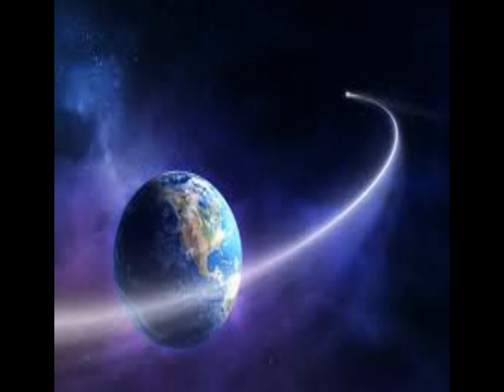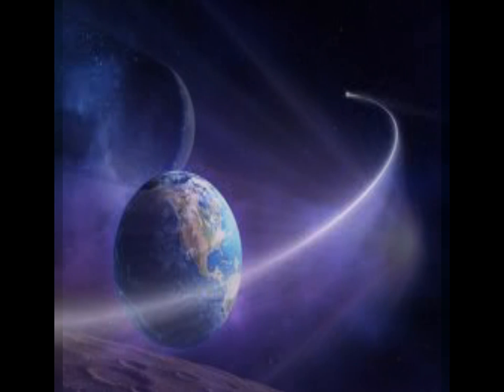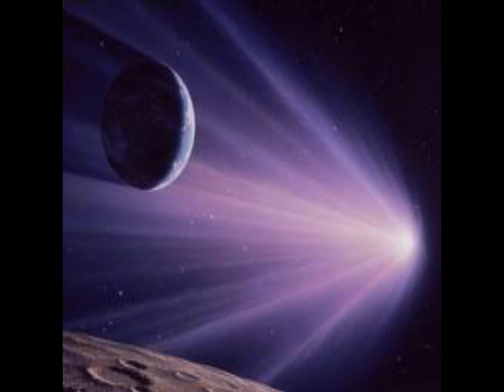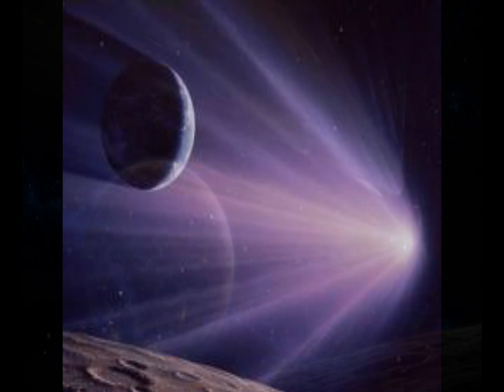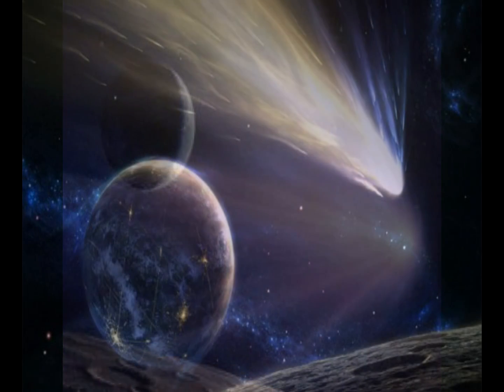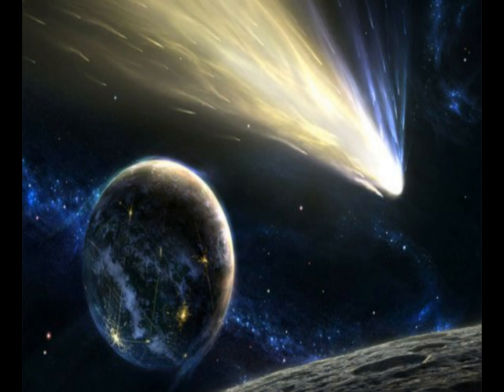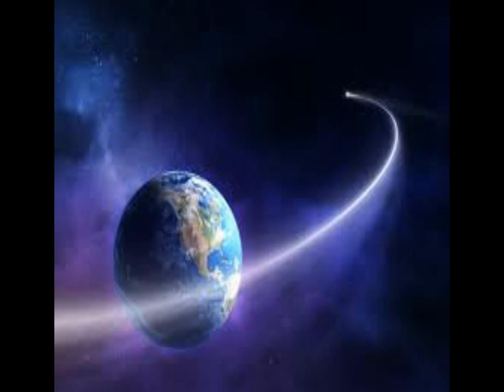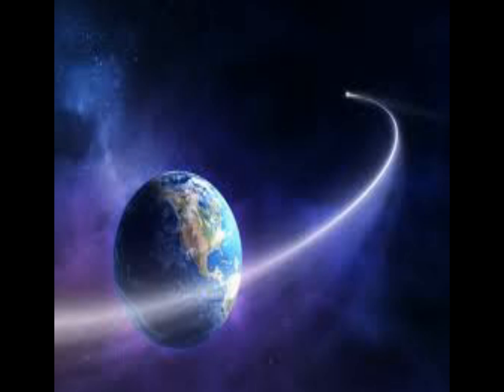Exposing PseudoAstronomy - Elenin Part 1/2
Have at it.